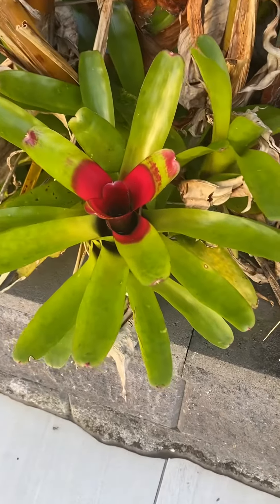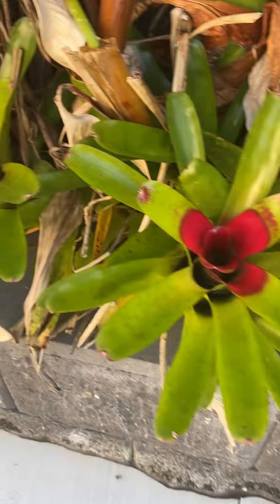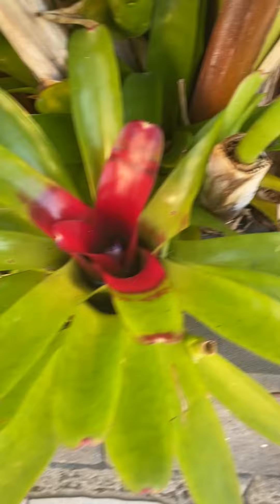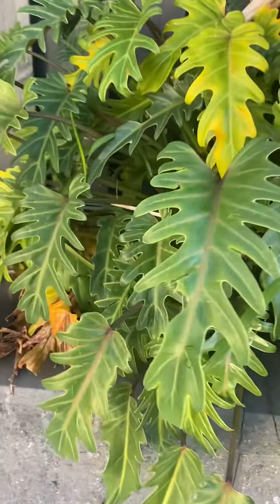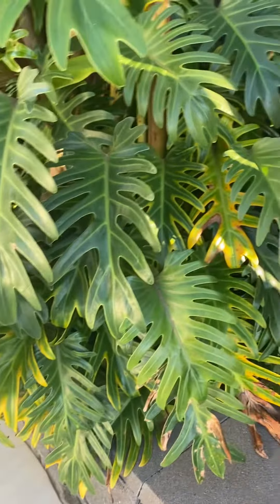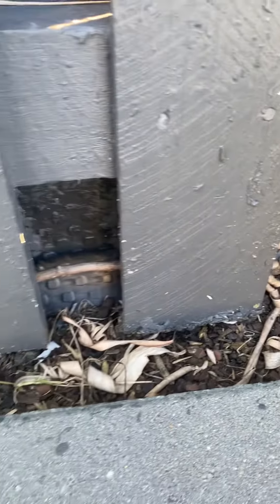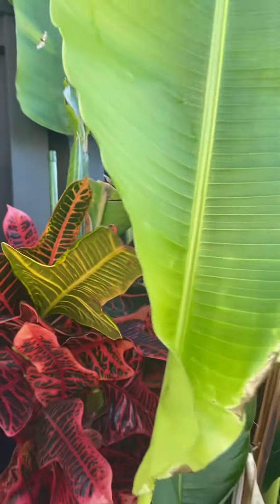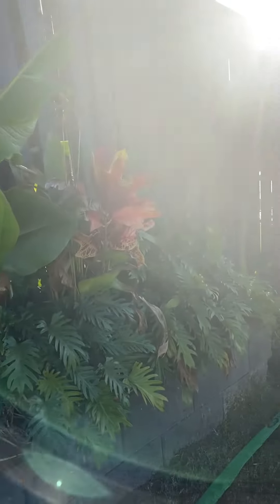Colour bursts tropical garden, bromeliads & red Christmas heliconias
Bursts of colour to your tropical garden, bromeliads, red Christmas heliconias and flame trees.